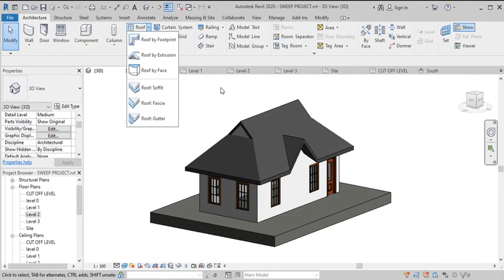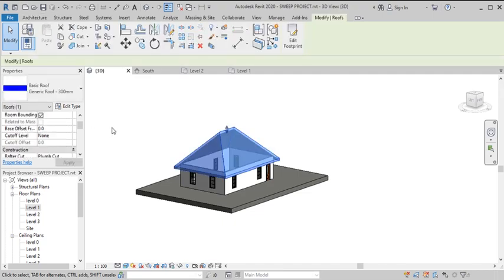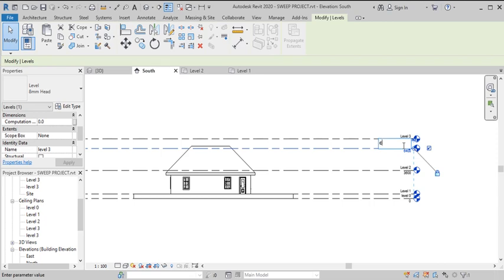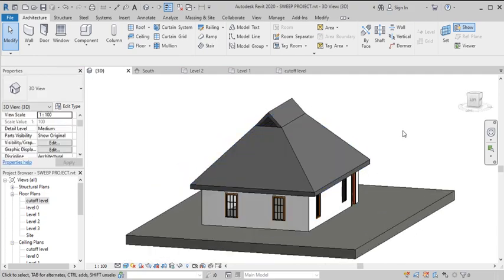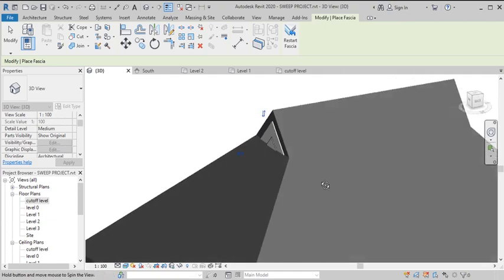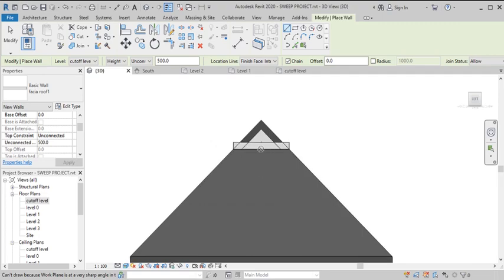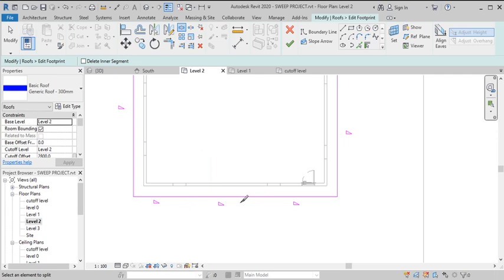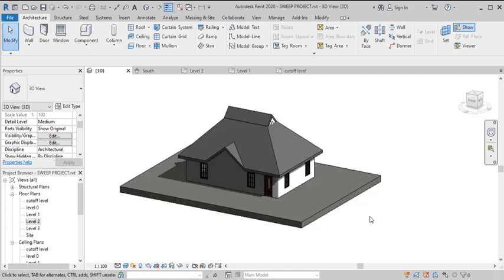Dutch Gable & hipped roof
in this video, you will learn how to create a 'Dutch gable roof' and a hipped roof using the PRO approaches, i suggest you watch to the end. and also check out the link for more teaching on roofs.
@roofing series